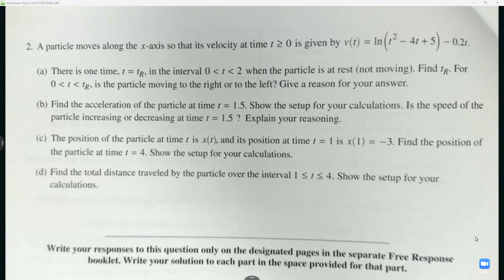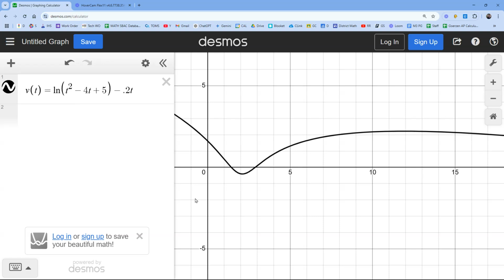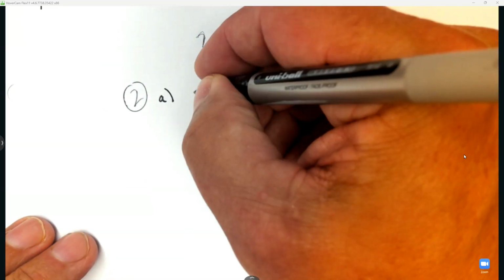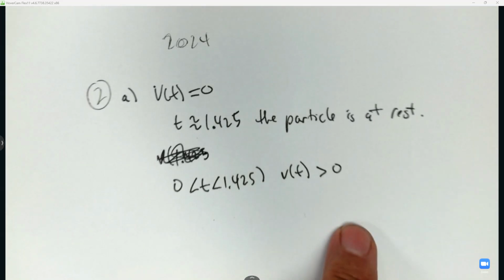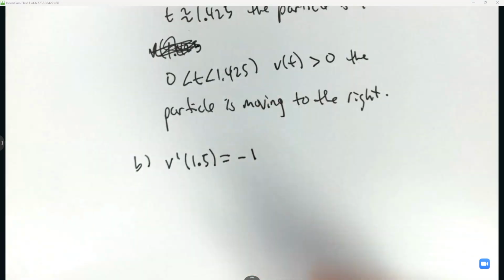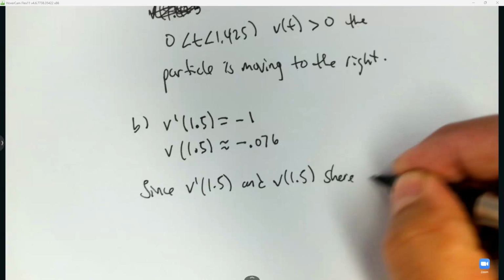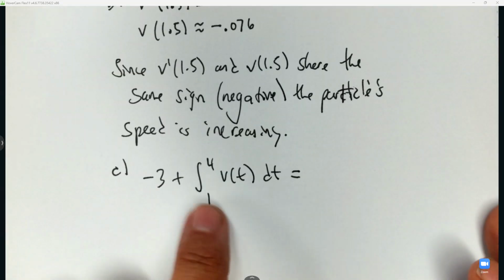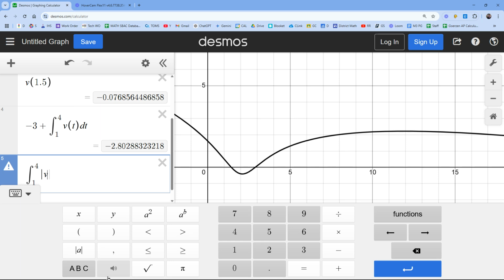Calculus 2024 FRQ Question 2